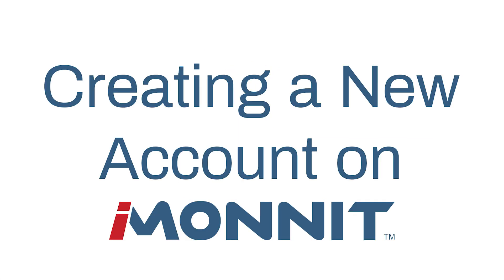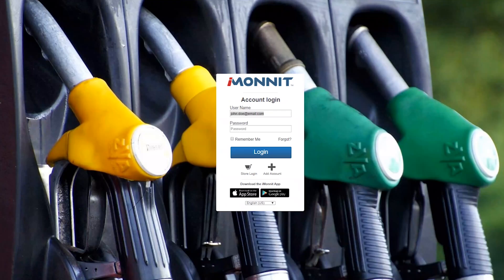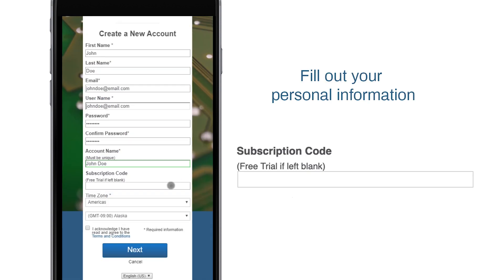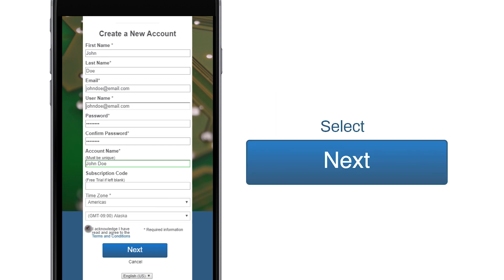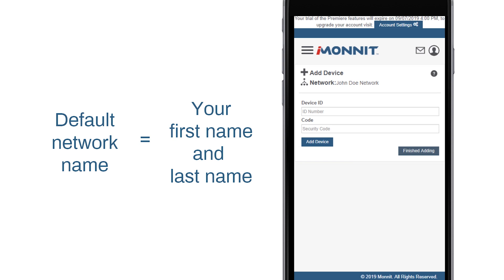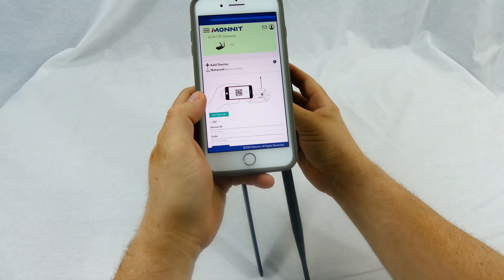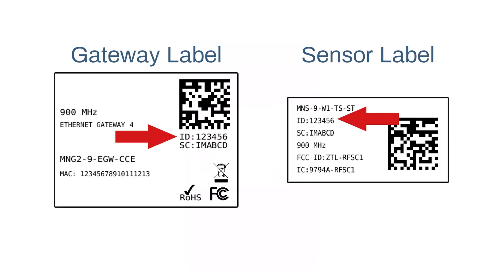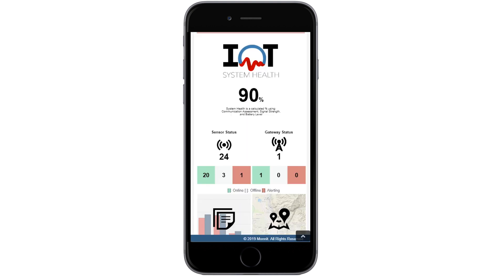Creating An Account on iMonnit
This short video walks you through creating an account on iMonnit.